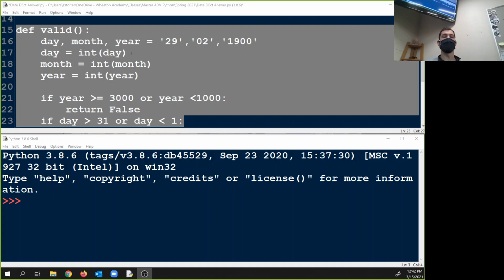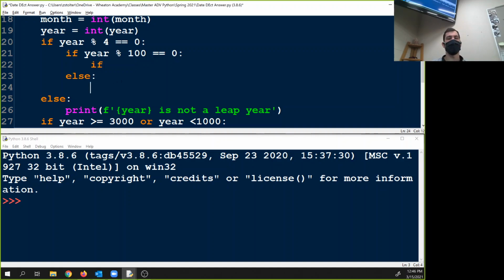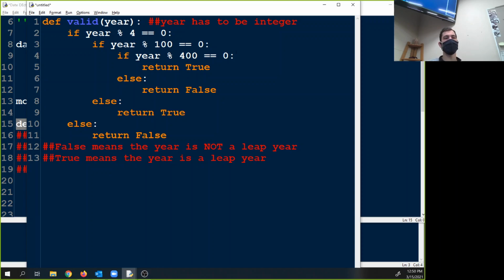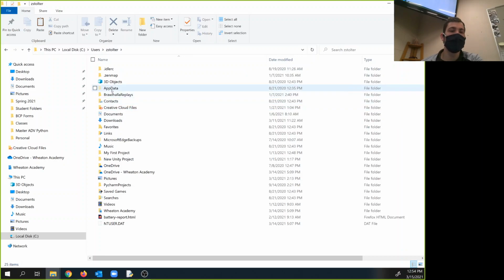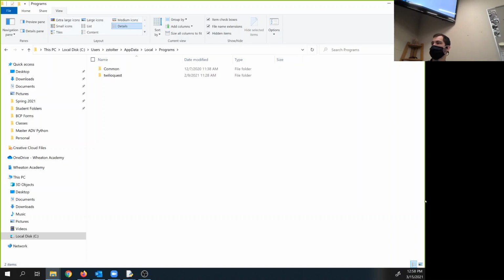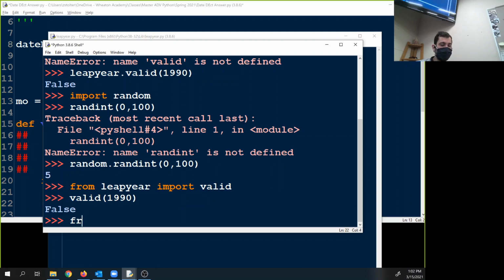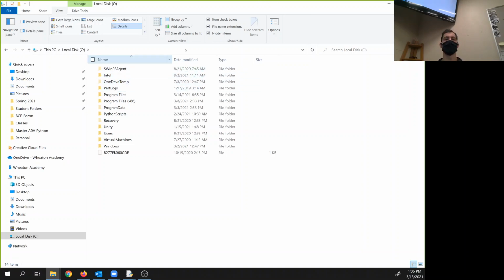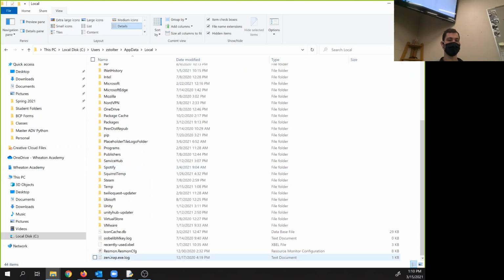Date Regex and Make Your Own Module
The answer to the Date Detection Regex problem, and how to create your own module.